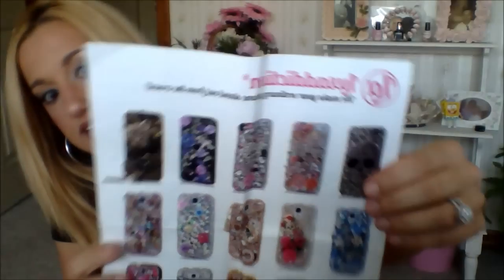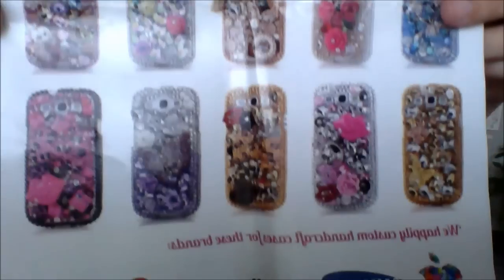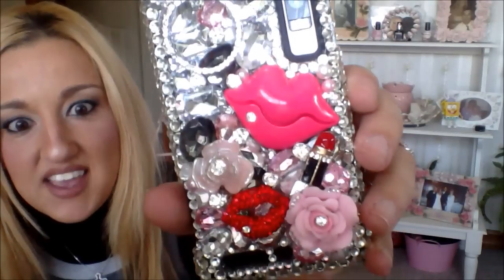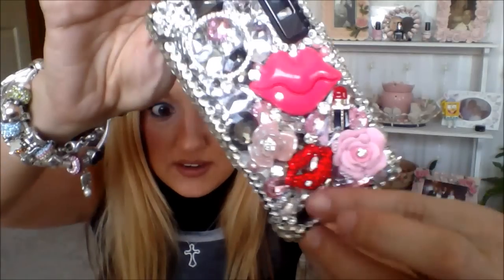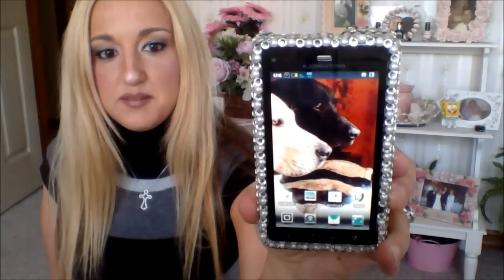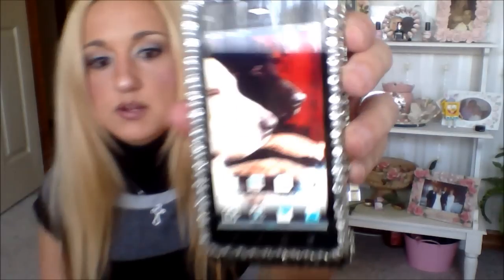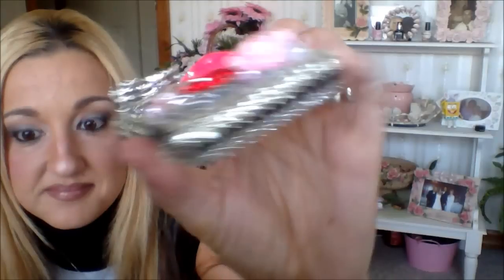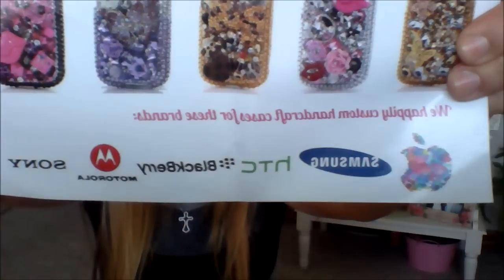RAVE REVIEW: LuxAddiction Custom Phone Cases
I was contacted by LuxAddiction to see if I would like to do a review on one of their AMAZING cases!  Here is the one I chose!  I absolutely LOVE it!
"Like" them on Facebook and enter to win their monthly giveaways!!!